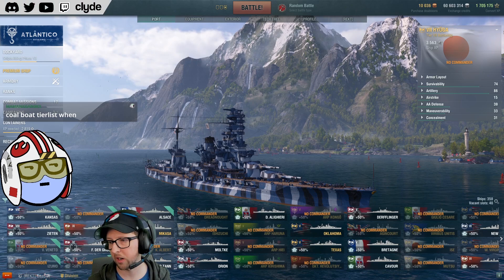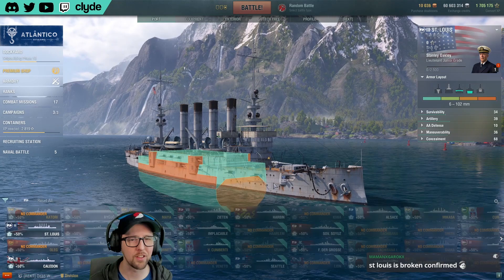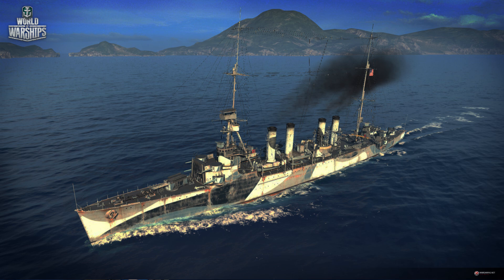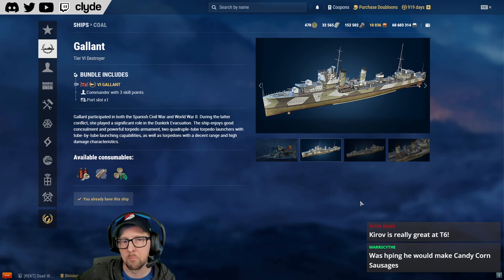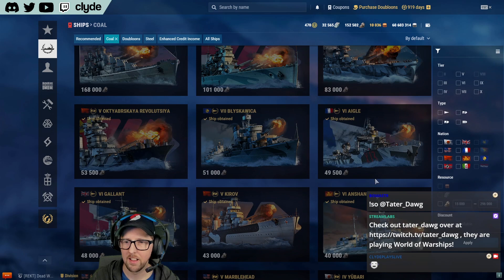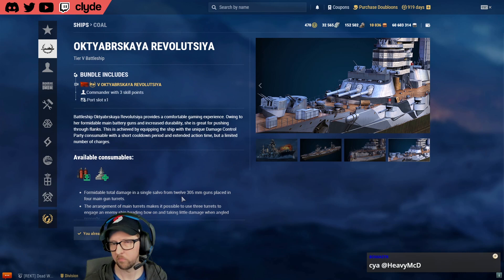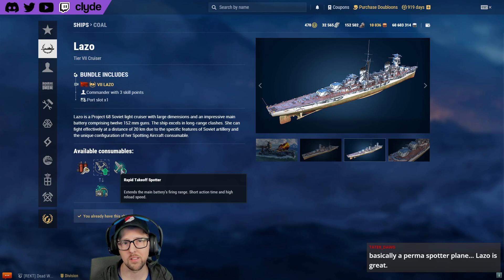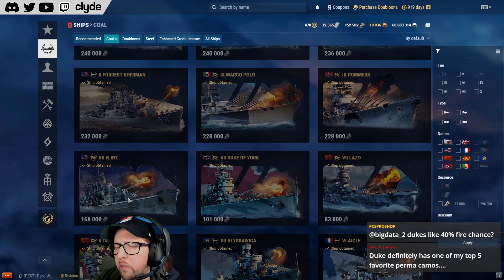Ship Talk w/Skada: Every Single Coal Boat - May 2022 - World of Warships - Clyde Plays LIVE - E074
This is a quick and dirty rundown of every  coal ship in the game - Moskva, Napoli, Neustrashimy, Marceau, Maxwell Immelmann, Duke of York and MORE!

// BOOKMARKS
00:00 Intro & Welcome
00:57 Coupons Return Soon!
01:26 T3, Campbeltown
02:48 T4, Yubari
04;16 T3, Charleston
06:58 T5, Marblehead
08:39 T5, Hill
09:56 T6, Anshan
13:37 T5, Kirov
17:04 T6, Gallant
18:11 T6, Aigle
19:36 T7, Blyskawica
22:49 T5, Oktyabryskaya Revolutsiya
25:015 T7, Lazo
29:09 T7, Duke of York
34:06 T7, Flint
38:21 Why No T8 Coal Boats?
39:13 T9, Pommern
43:13 T9, Marco Polo
47:09 T9, Z-44
49:14 T9, Carnot
52:07 T9, Tulsa
55:20 T9, Kearsarge
58:47 T10, Forrest Sherman
01:02:10 T9, Neustrashimy
01:07:25 T10, Marceau
01:11:12 T10, Salem
01:14:17 T10, Khabarovsk
01:19:35 T10, Moskva
01:23:02 T10, Yoshino
01:25:56 T10, Napoli
01:31:25 T10, Kurfurst
01:37:05 T10, Max Immelmann
01:39:38 The Wrap-up